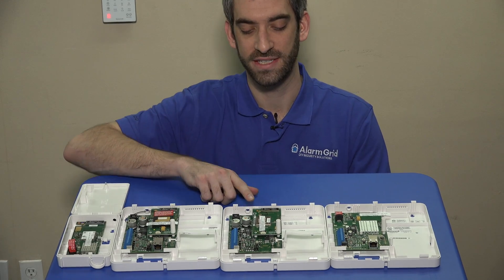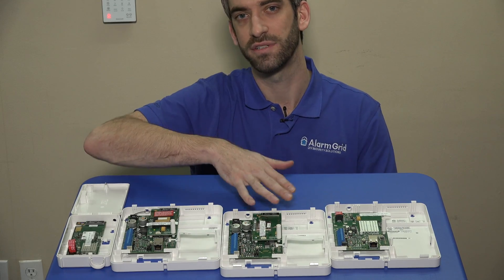Honeywell TC2 communicators: Total Connect PROM Upgrade Included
Honeywell TC2 communicators allow you to upgrade your alarm system’s PROM chip so you can enjoy new features from your system.

In other videos, Alarm Grid has explained the differences between internet, cellular and dual path communications devices, as well as the PROM chip upgrade for your alarm unit which will allow for the use of Total Connect 2.0 services. Today, we’ll be covering the various Honeywell TC2 communicators, which includes the upgraded chip you’ll need to perform the PROM upgrade.

Included with the upgraded chip, you’ll also receive the communicator of your choice. These upgraded PROM chips allow you to upgrade a VISTA 15p, VISTA 20p or ADT SafeWatch panel that’s able to support Total Connect 2.0. Upgrading to Total Connect 2.0 will provide the user with a range of desirable new features that older home security systems aren’t capable of.

In this video, you’ll take a closer look at the GSMV4G and the GSMV4G-TC2 communicators, which offer cellular based communications. You’ll also see the iGSMV4G and iGSMV4G-TC2 communicators, which offer dual path (cellular and internet) operation. Finally, you’ll look at the GSMX4G, GSMX4G-TC2, CDMA X and CDMA X-TC2 Honeywell communicators. The -TC2 communicators are identical to the regular GSMV4g, iGSMV4g, GSMX4G and CDMAX  communicators.

The only difference is that the -TC2 communicators also include the upgraded PROM chip that you’ll need to run Total Connect 2.0 service in your home. In fact, all of Honeywell’s cellular, internet, or dual path communicators are available with the TC2 upgrade, except for the 7847i model internet communicator.

Of Course, if you have a 7847i model, or plan on purchasing one, you’ll still be able to purchase the PROM chip you’d need to run Total Connect 2.0 service separately. However, this would involve an additional cost. With the -TC2 communicators, customers can save quite a bit of money compared to if they were to purchase the PROM chip separately.

As you’ve learned, each of these communicators serves the same function of communicating with either Total Connect or central station monitoring. The primary differences between these communicators refer to how they go about communicating with Total Connect or central station monitoring. Some use the internet to communicate, while others use a cellular network. The most advanced communicators use the internet and have a cellular backup system which can still communicate with Total Connect or central station monitoring in the event of an internet service outage.

Sterling explains in the video that if you’re interested in Total Connect 2.0 service and are leaning towards an internet only communicator, you may be better off purchasing the iGSNV4G dual band communicator, and wiring it only to operate using the internet as opposed to internet and cellular service. Doing so will end up saving you money you’d have to spend if you were planning on purchasing the 7847i internet communicator and a separate PROM upgrade chip since the PROM chip included with the iGSNV4G-TC2 communicator comes at a considerable discount.